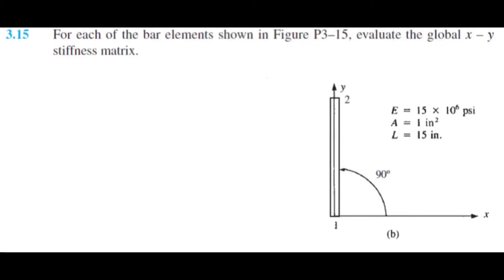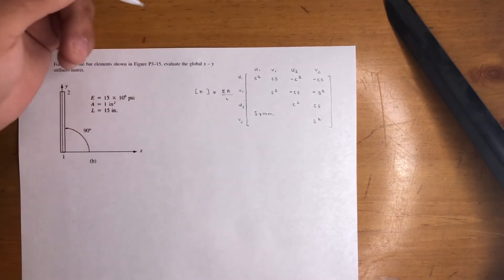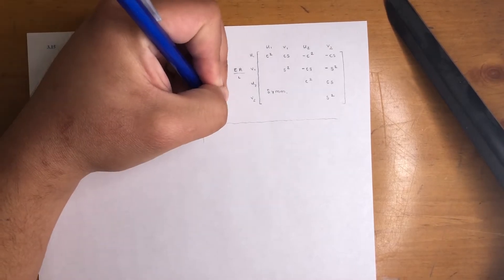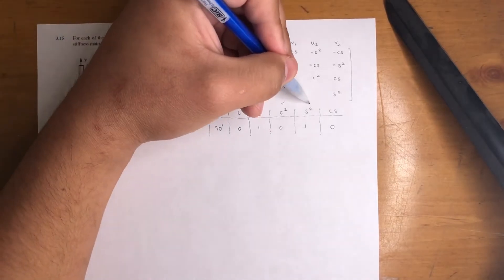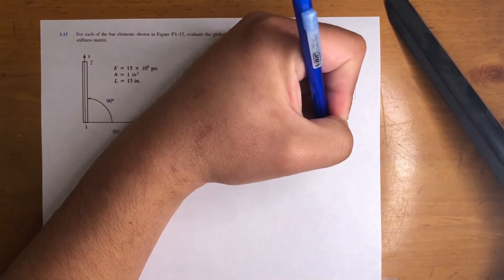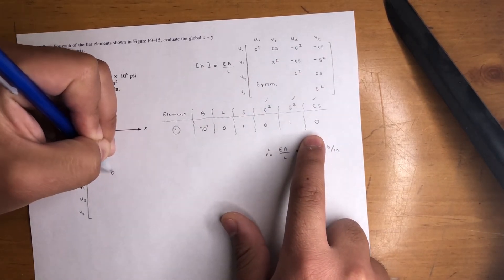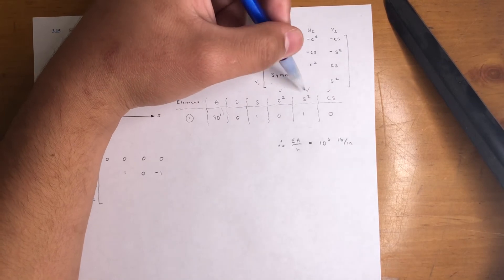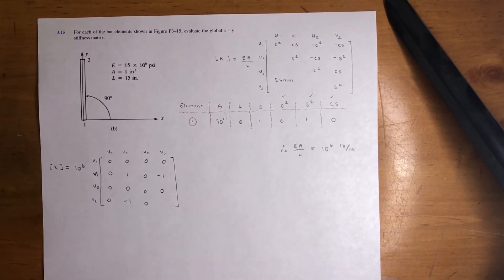Finite Element Analysis - Evaluate the Global X — Y Stiffness Matrix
Finite Element Analysis 3.15b

For each of the bar elements shown in Figure P3–15, evaluate the global x – y stiffness matrix.